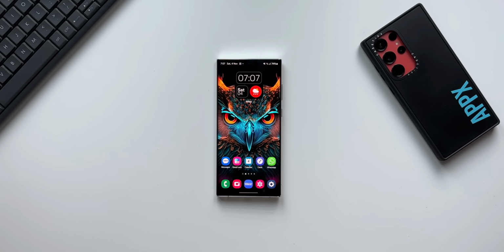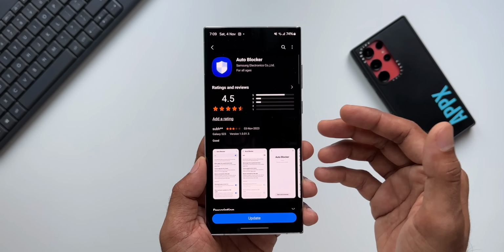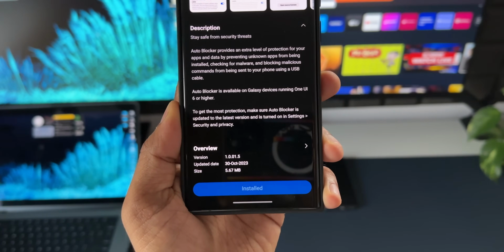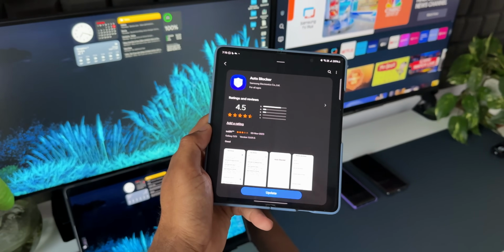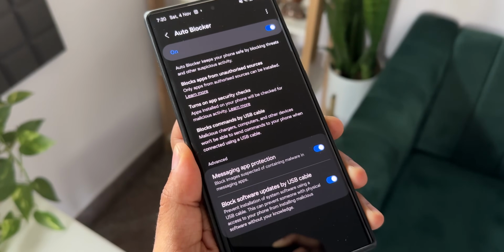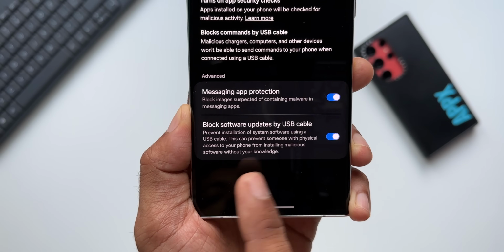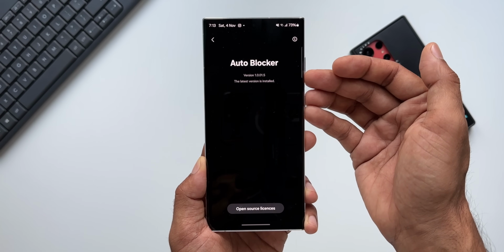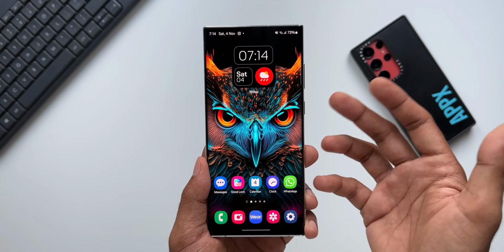Brand New SAMSUNG APP for Better SAFETY & SECURITY - Enable This RIGHT NOW !